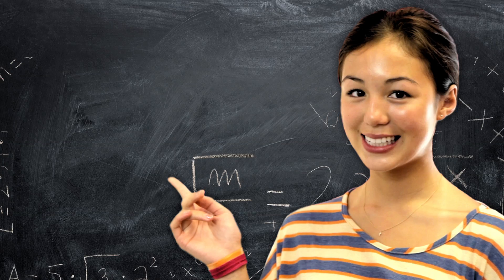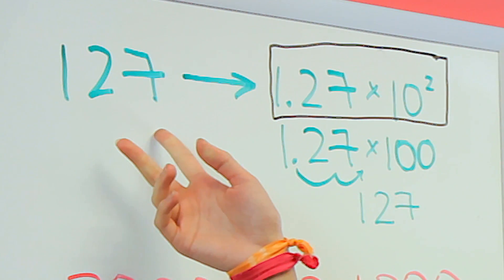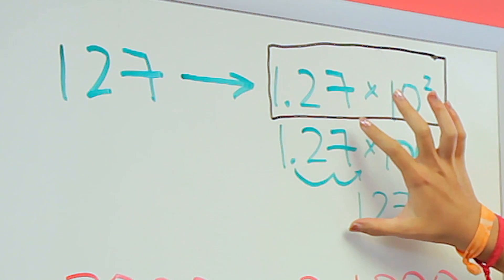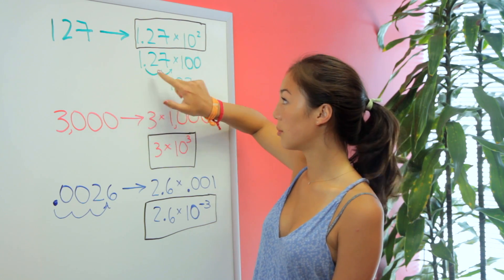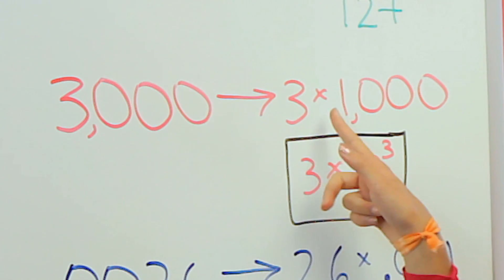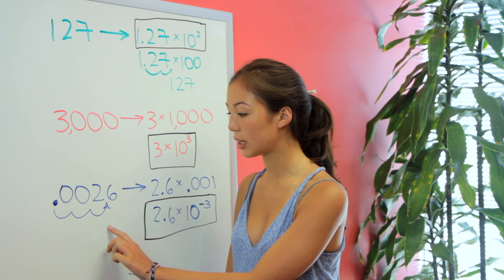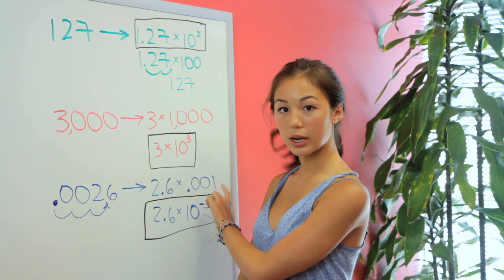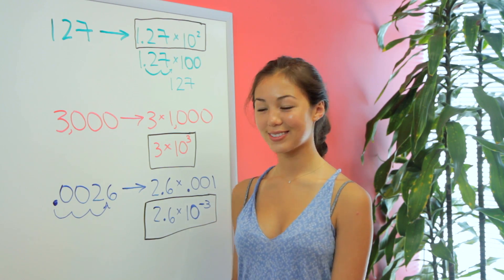Scientific Notation - Teen Tutor with ModernMom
Need math help? Don't stress! Teen Tutor Leila shares an overview of scientific notation.

Our teen tutor gives a simple and clear explanation of scientific notation - which is the way that scientists easily handle very large numbers or very small numbers.

"scientific notation" "number to scientific notation" "scientific notation converter" "how to do scientific notation" ModernMom math "math tutor" tutor "math help" "math aid" "school tutor" algebra "algebra tutor" "teen tutor"